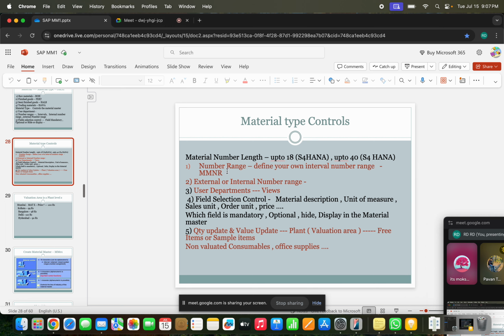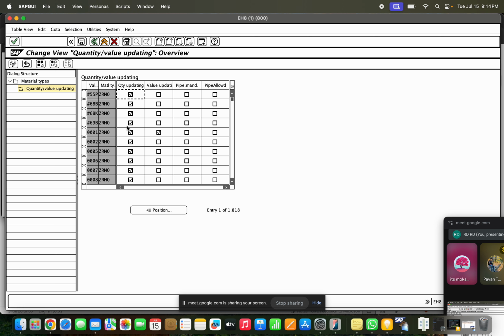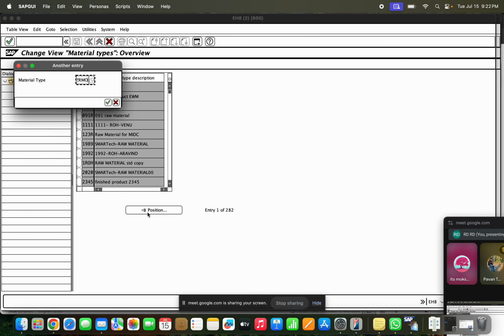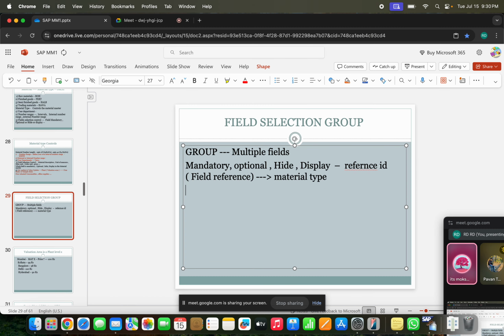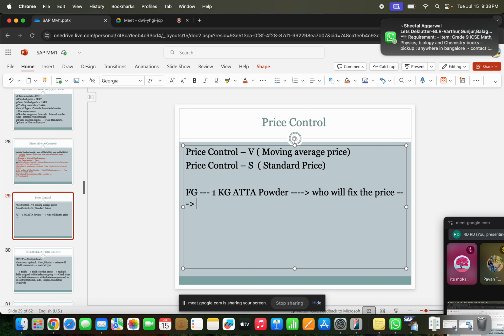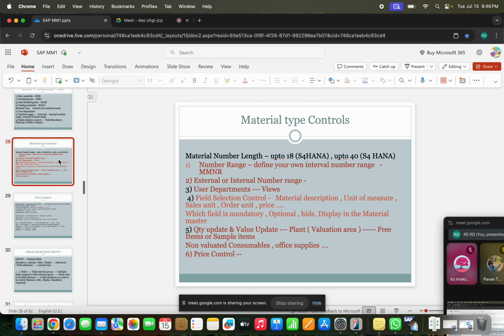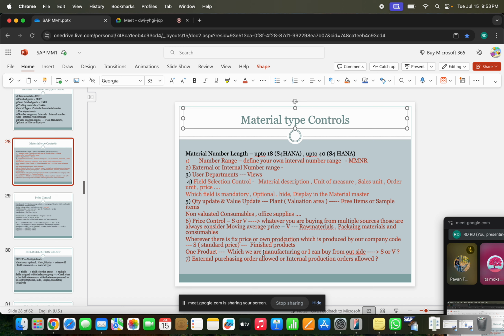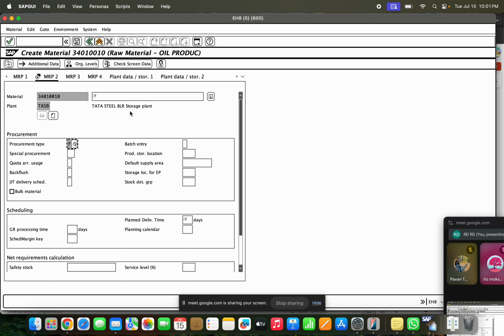Self learning SAP MM Class videos from RD; Master data